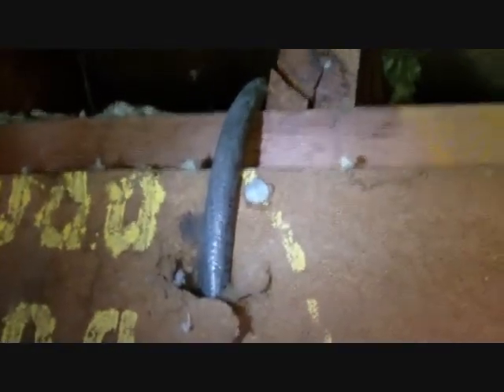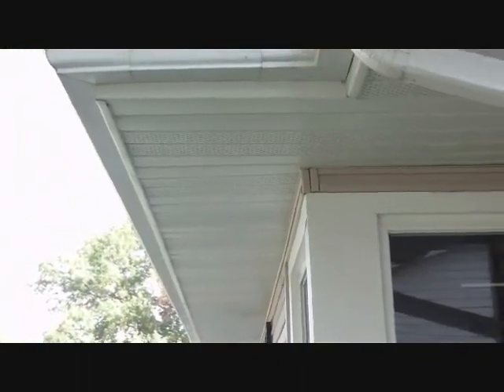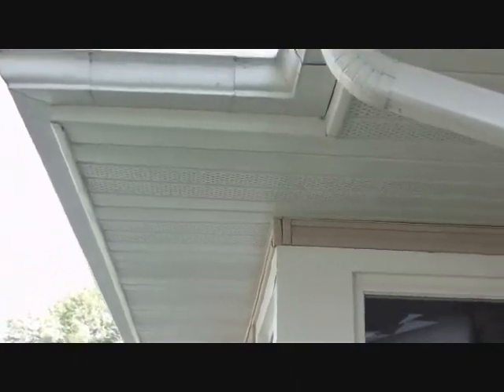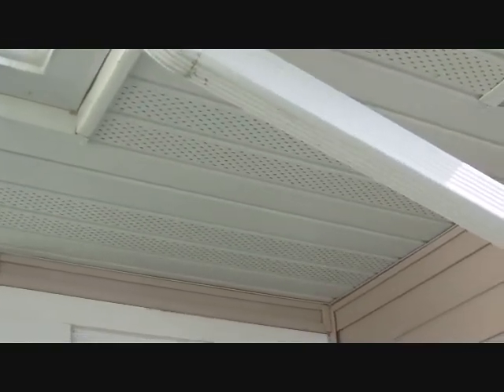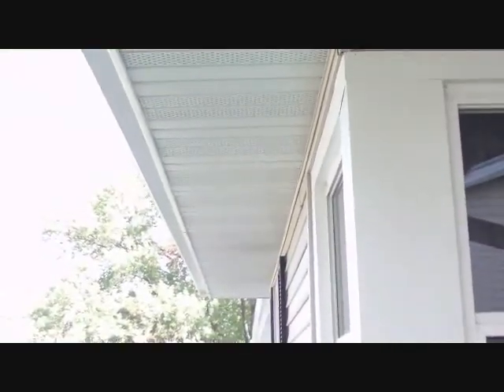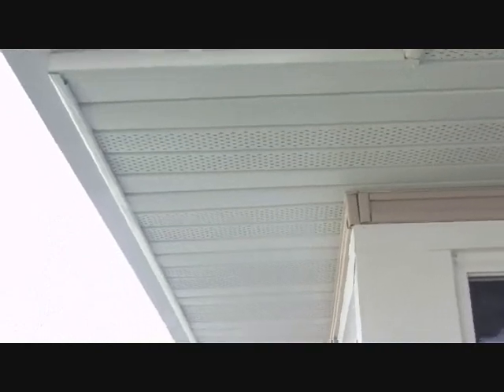Cutting 3 openings above metal soffit for venting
Soffit; soffit vent; soffit venting;